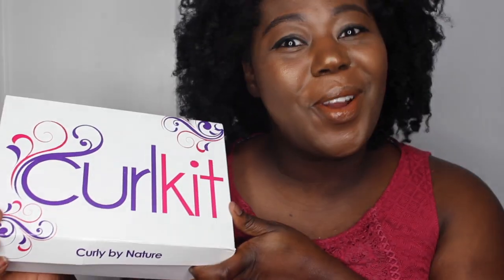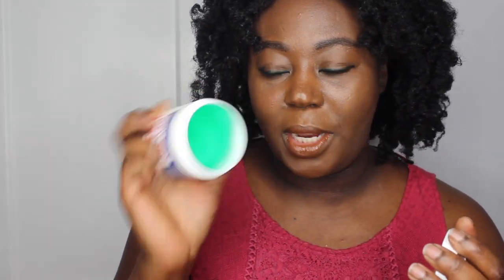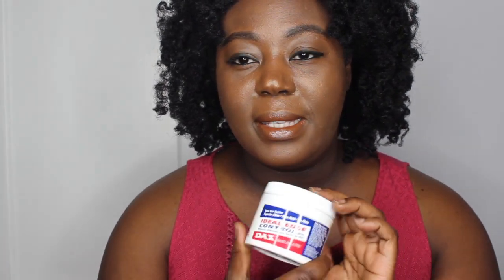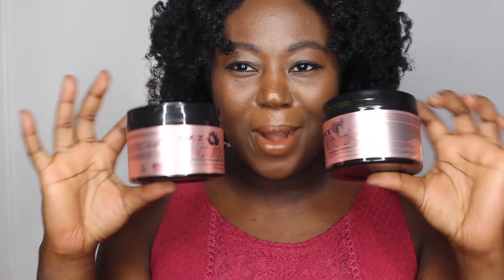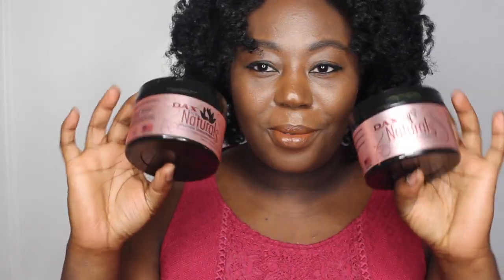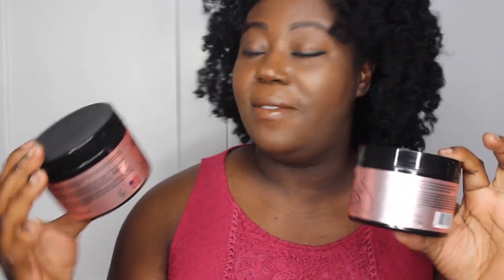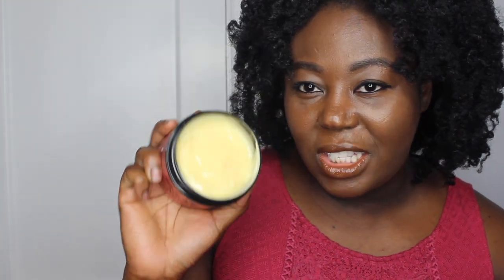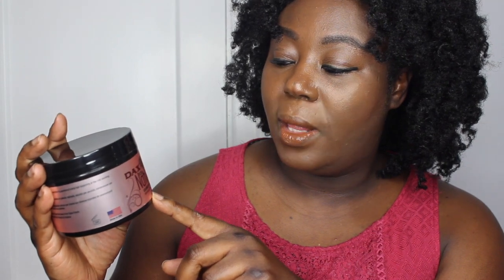CurlKit Dax Hair Grease Take Over, New Dax for Naturals/ September 2017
This is the September2017 Curlkit. I had to order my first curlkit, just to be able to try the new Dax for naturals at an affordable price.